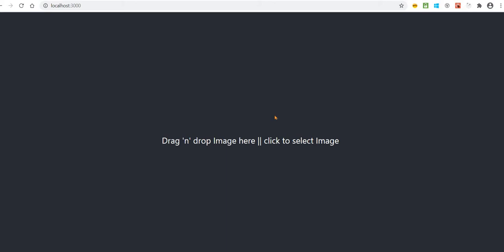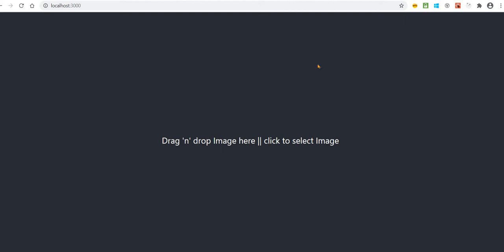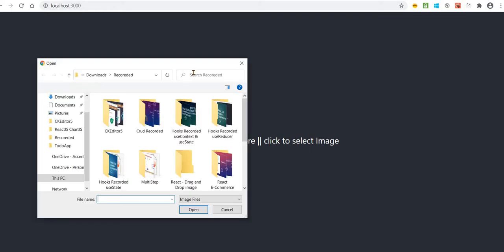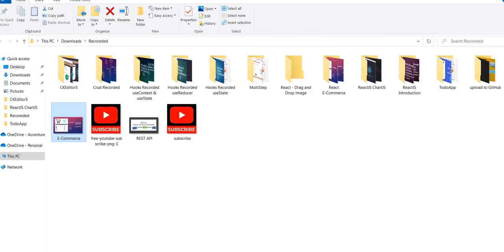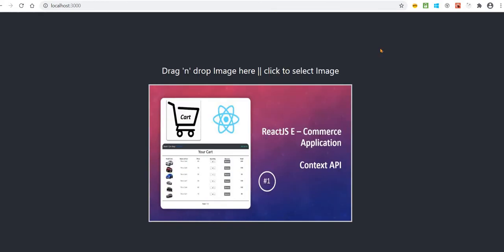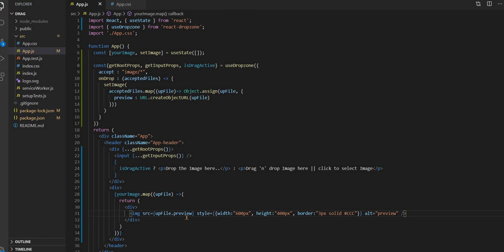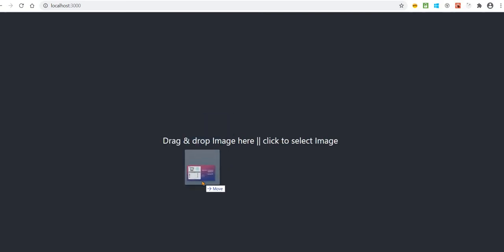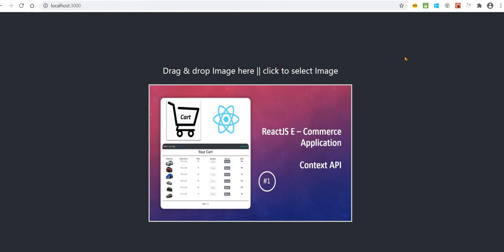How to Upload, Preview image with Drag & Drop in react.js Using Hooks? Step by Step from Scratch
This tutorial will show us, How we can upload, Preview image with Drag and Drop in react.js ? using useState Hook and react-dropzone Step By Step from Scratch.